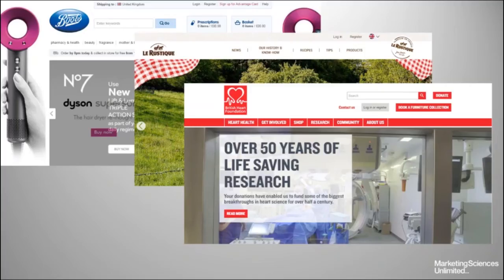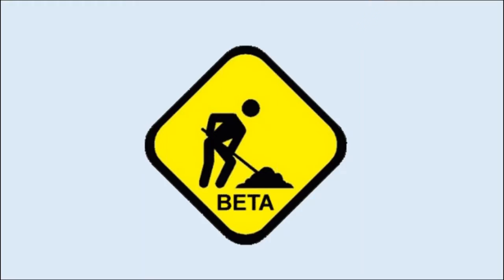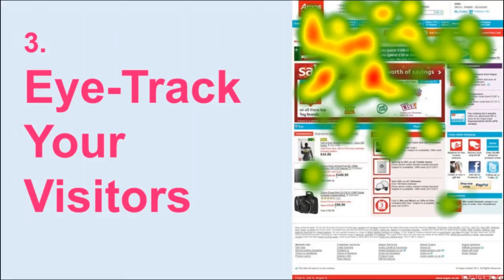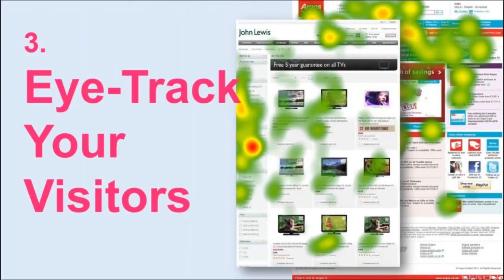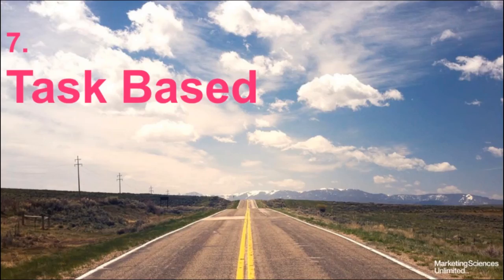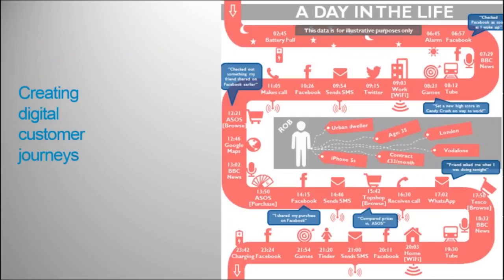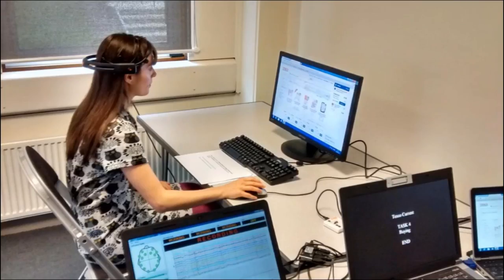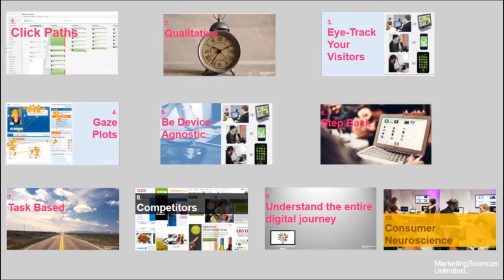10 Ways to UX test your website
Long gone are the days when simply being online is enough. It is up to brands to offer something of value and engage customers in a unique way. Usability testing should be used to ensure your online content are optimised to deliver maximum engagement and impact. In this 30 minute webinar Research Director, Amy Nichols takes us through 10 ways research tools can be used to create websites that really work for your customers.